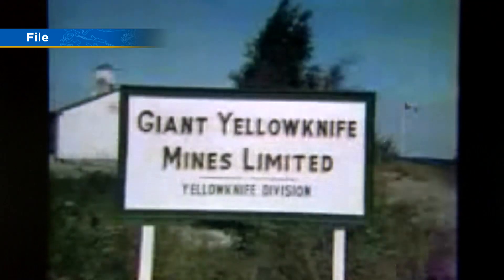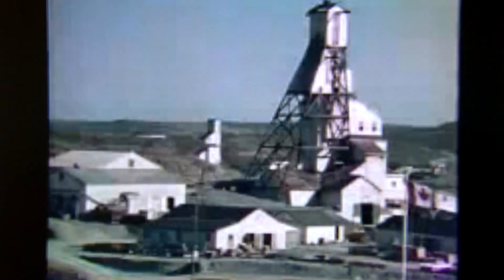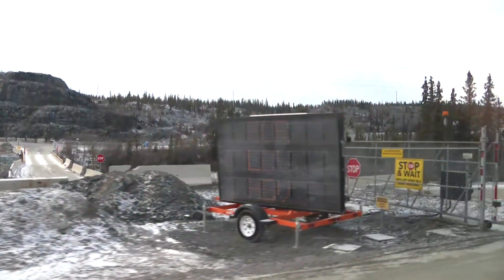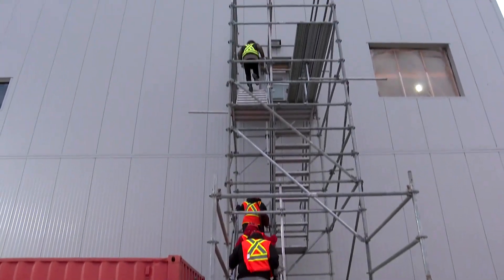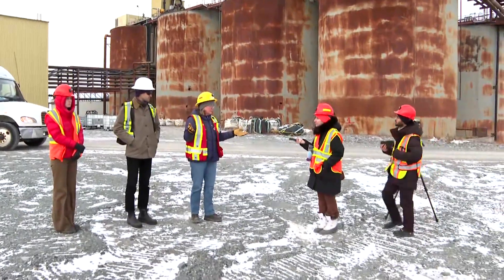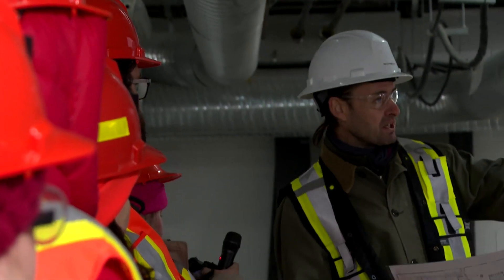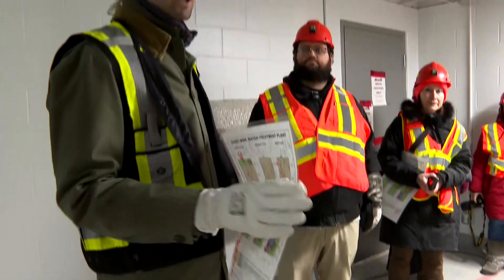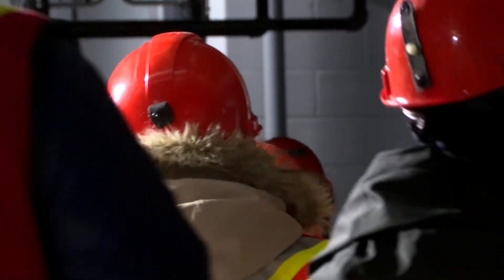See how the Giant Mine Remediation Project in Yellowknife is managing arsenic waste | APTN News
APTN’s Bruce De La Cruz was given a rare opportunity to see how the Giant Mine Remediation Project is managing arsenic waste from the mine.

This includes removing arsenic from contaminated mine water before it reaches Great Slave Lake.